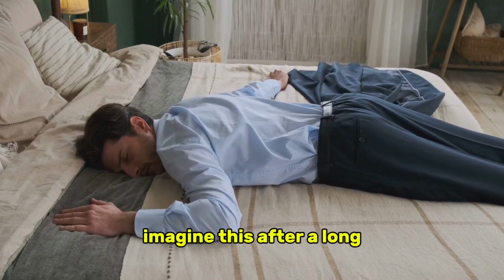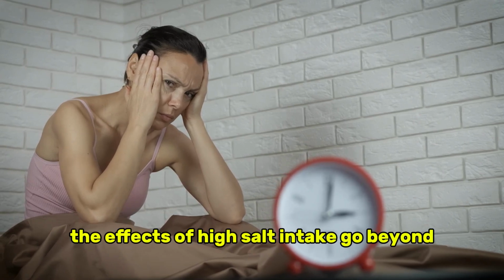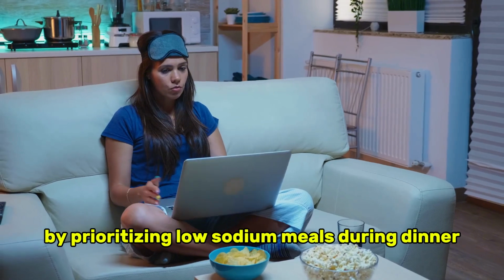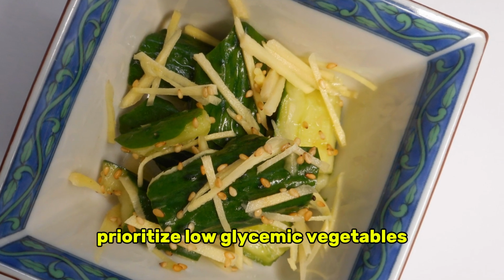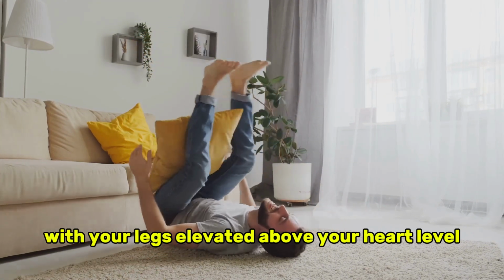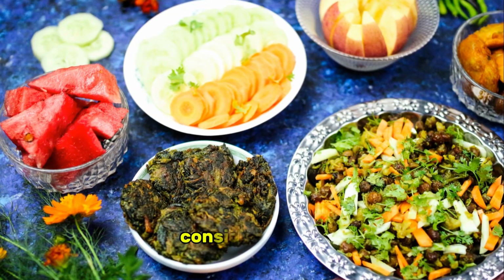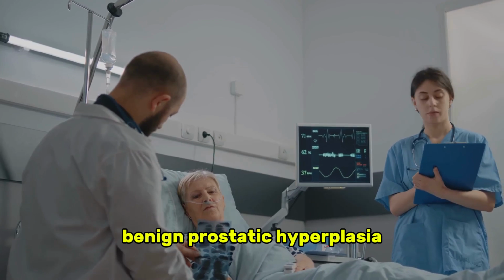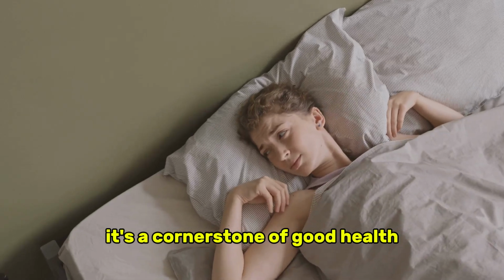🚨 No More Nighttime Trips! 8 Easy Ways to Stop Frequent Urination at Night!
Do you wake up multiple times during the night to use the bathroom? Nocturia disrupts your sleep and can leave you feeling exhausted and frustrated. In this video, we’ll share 8 practical steps to eliminate nighttime urination and restore your restful nights.

🌙 What You’ll Learn:
✔️ How salt and carbohydrate intake affect nocturia.
✔️ The importance of elevating your legs to reduce fluid retention.
✔️ Why managing medication timing can make a difference.
✔️ Foods and drinks to avoid in the evening.
✔️ When to consult a doctor for underlying health conditions.

Regain control over your nights with these simple, actionable tips. Say goodbye to nocturnal interruptions and hello to refreshing, uninterrupted sleep!